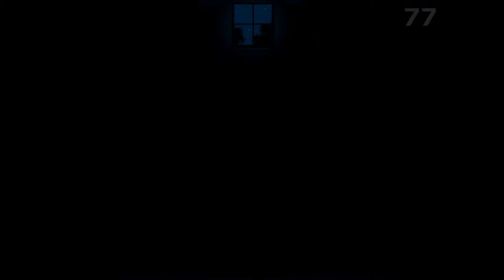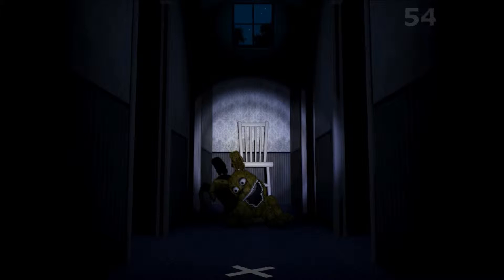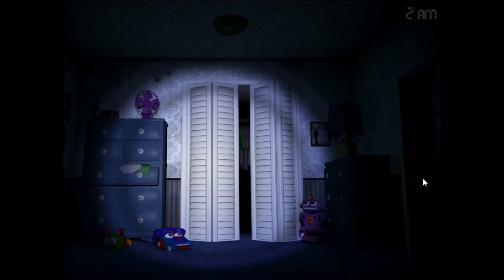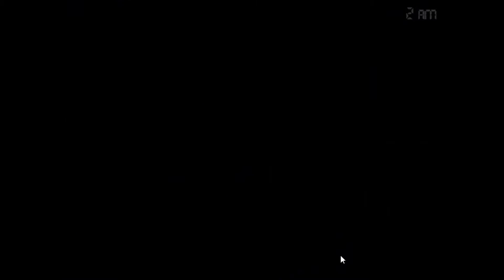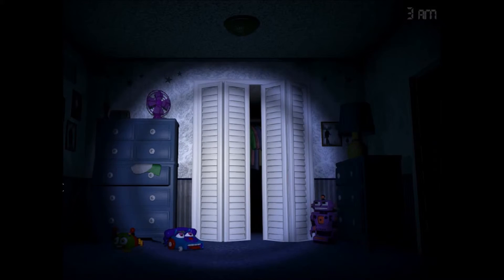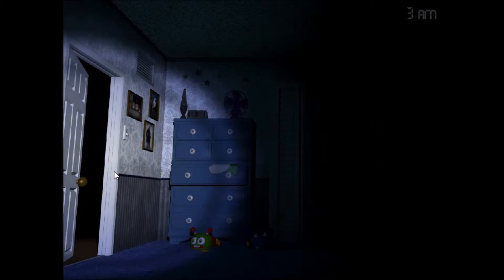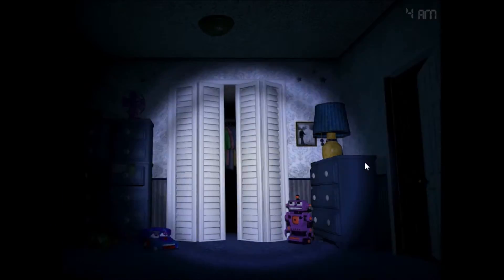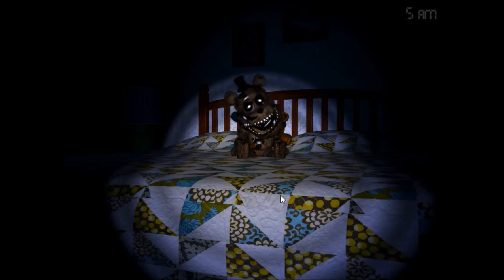Five Nights at Freddy's 4 - Part 2 of HELL!